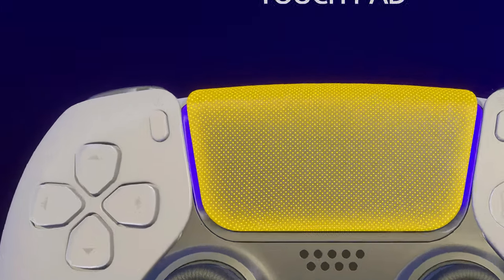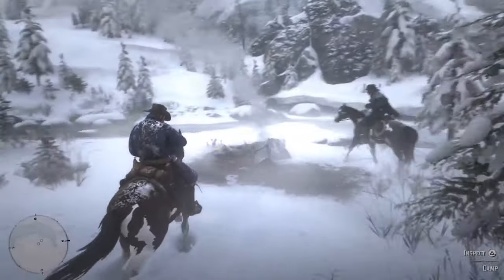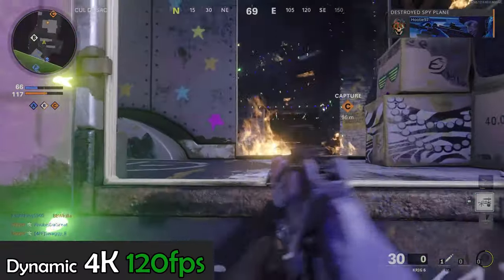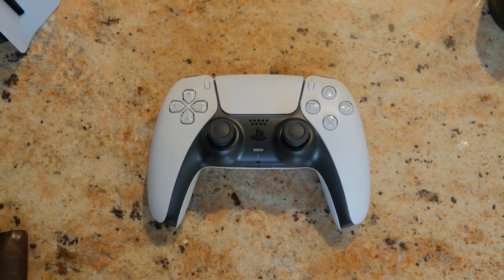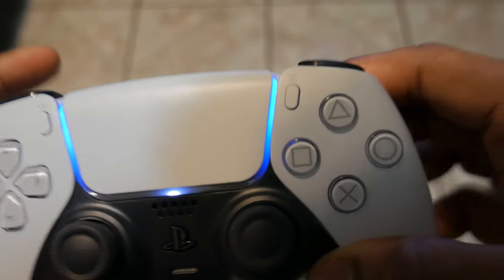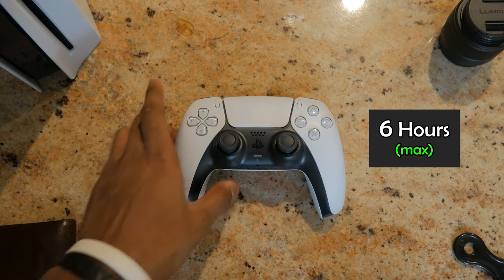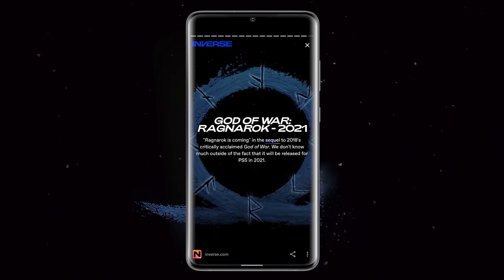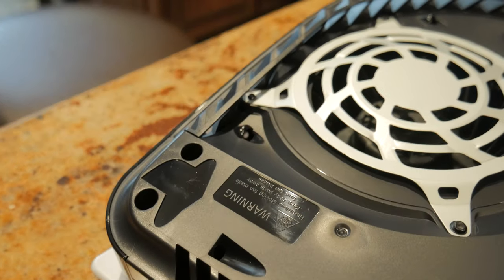EXPERIENCE THE PlayStation 5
The PlayStation 5 (PS5) is out now! Wanna know what it feels like and how next-gen it is? Watch the video then.
PlayStation 5

TV for PS5 w/ HDMI 2.1:
4k 120Hz

TIMESTAMPS

0:00 Intro
1:00 Hardware and Gaming Performance
8:06 DualSense 5 (Controller)
13:34 Games!
16:03 Software Experience
16:42 Storage Situation
17:59 Not-So-Good Things
19:26 Outroduction